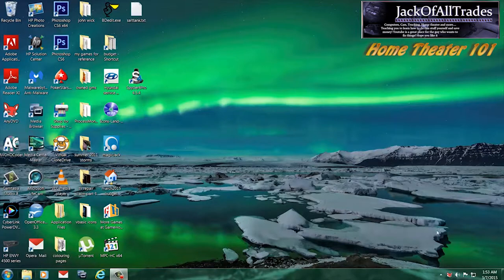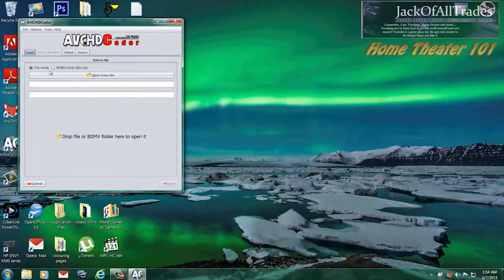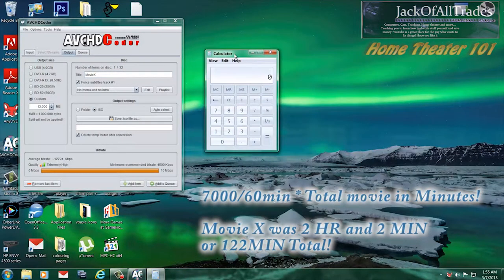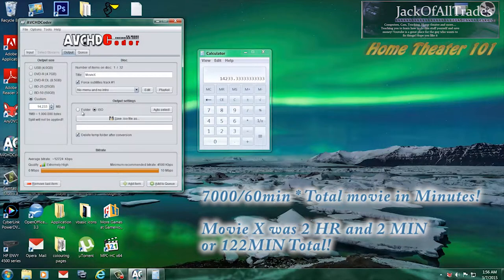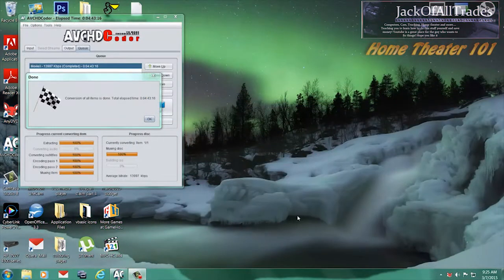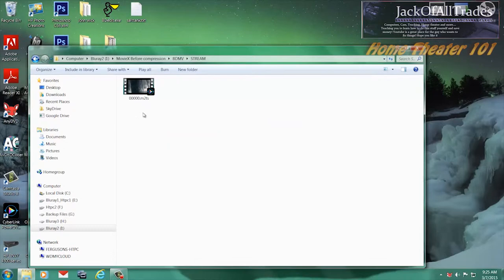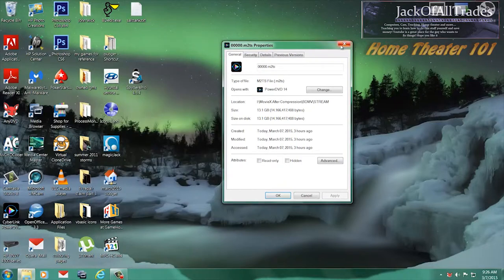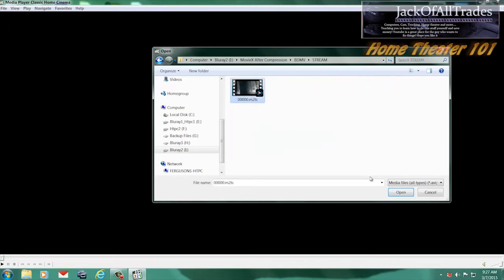Compress MovieX down for a great result and fix Audio Sinc issues as well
Step by step live teaching on everything to do with HTPC and home theater. Sharing everything I've learned over the past 9 years.

In this video we compress our movieX that was extracted using tsmuxer covered in the last video. The settings amd software II have been using for over 9 years and they still produce an excellent compression of the original. These settings look great on a 70 inch TV if your concerned about video quality. As for the audio quality hook up your amp, sit back and listen and knock your boots off with DTS or Dolby Digtal. Another reason you compress it down is because of SINC Audio issues with big files. MPC has troubles playing for say a 30gig movie and keeping the DTS or DD in SINC when the video file is too big. In order to solve your SINC issues you must reduce the file size to prevent to much data from being processed in real time. Try it with a movie. Play the blueray untouched in mpc and watch the audio jump out of sinc. Compress it with my settings and try it again and it will line up perfect when playing back in any digital amp! Enjoy!